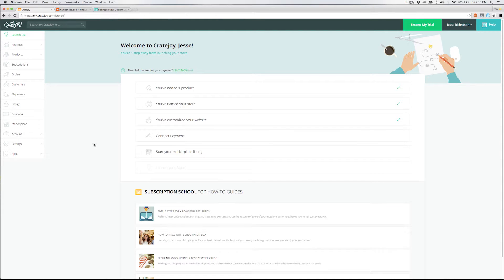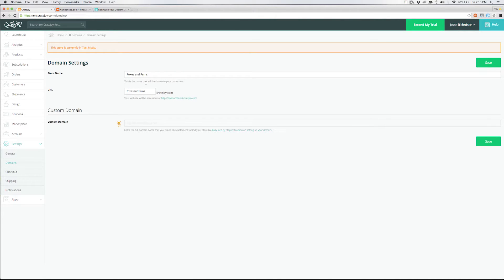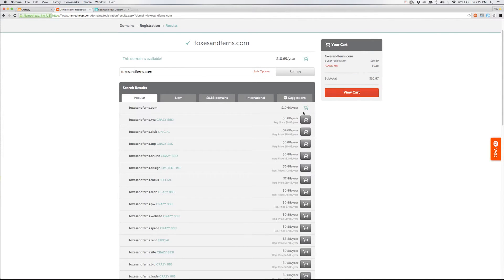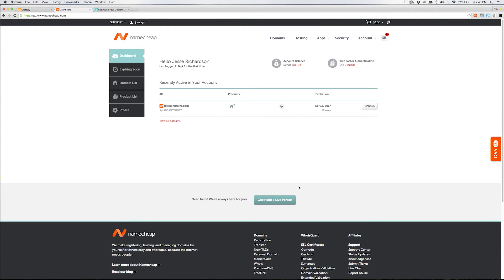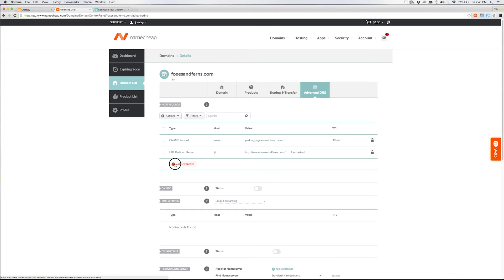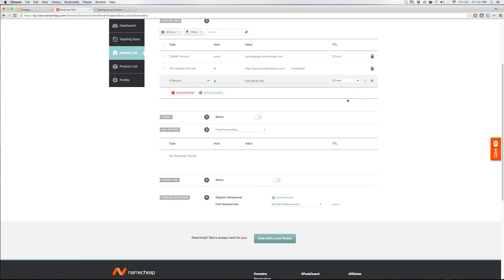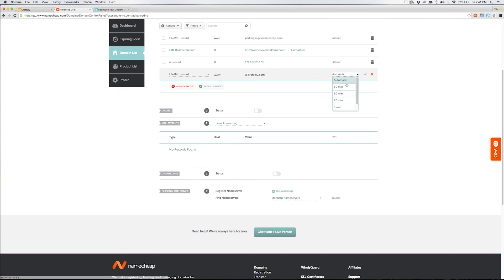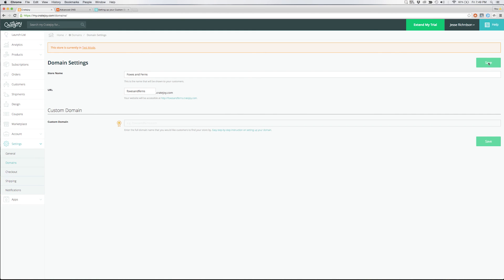How to Setup Your Custom Domain on Cratejoy (Using Namecheap.com)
Watch this short video walkthrough on how to setup and purchase your custom domain using Cratejoy and Namecheap.com